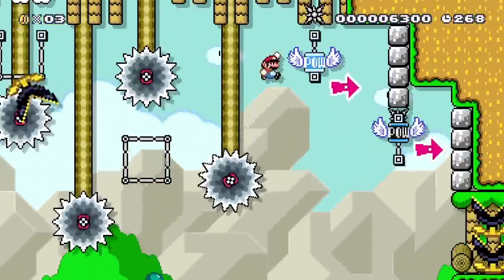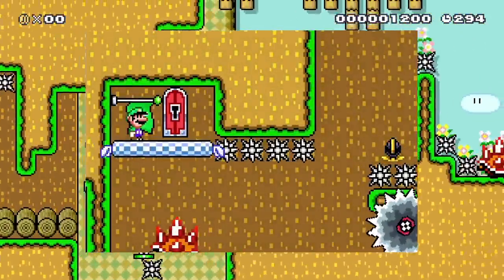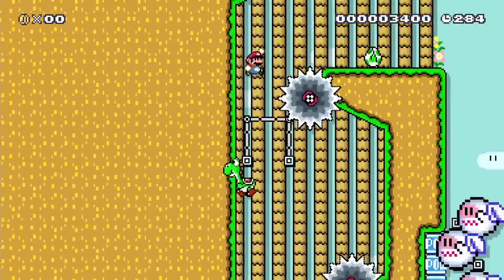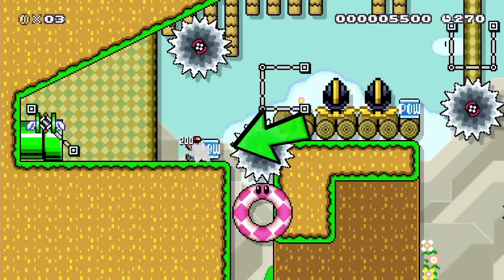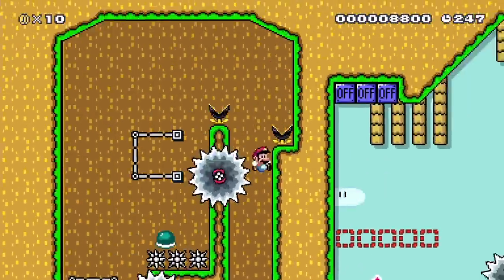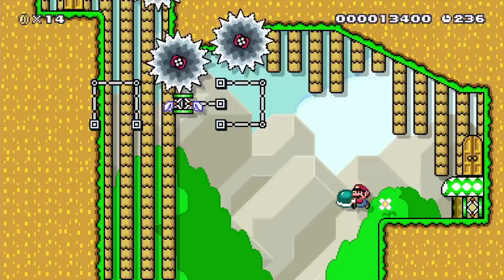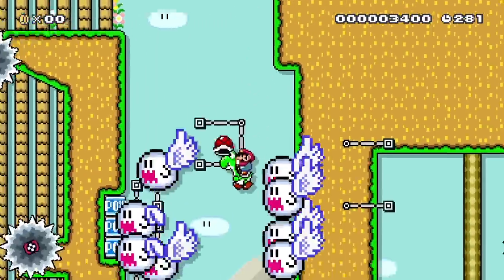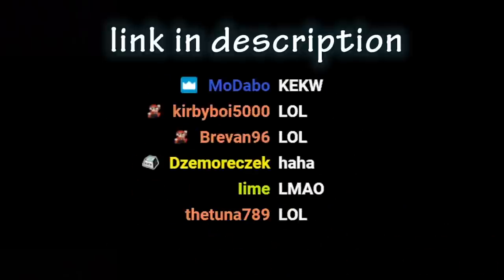I beat the World Record by an HOUR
I beat the world record speedrun time on a very difficult level by over an hour. The speedrun was very fast.